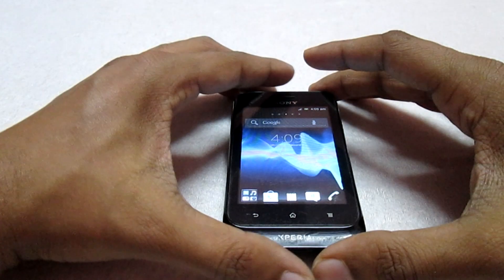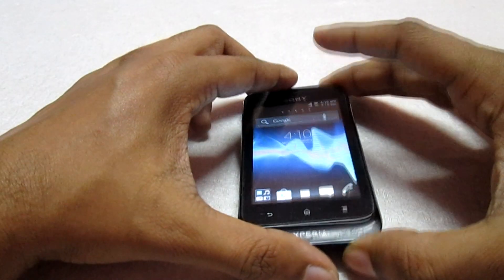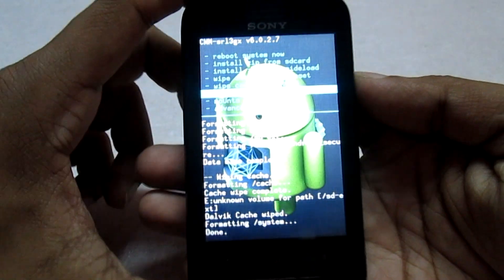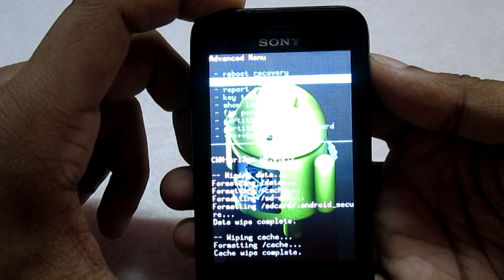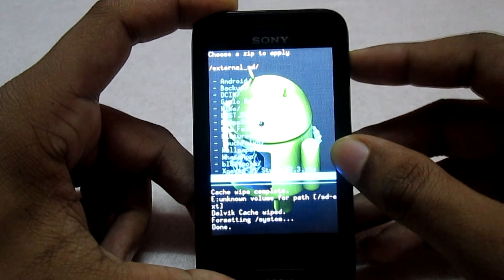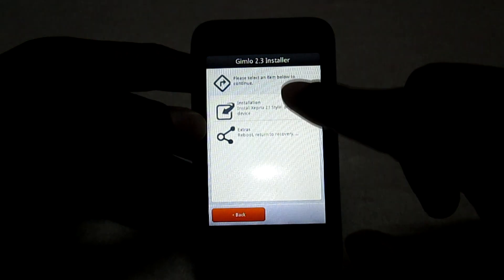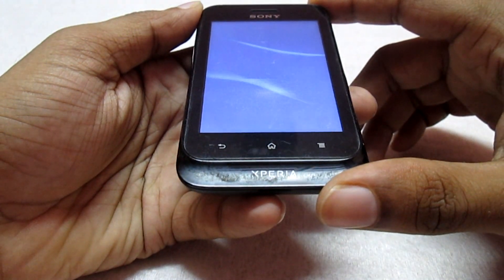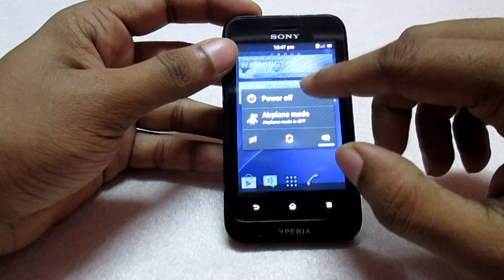Sony Xperia Z1 ROM for Sony Xperia Tipo Dual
This video is about how to install custom ROM name Sony Xperia Z1 ROM for Tipo dual user.

Video Tutorials : -